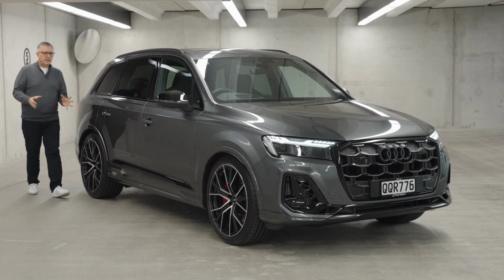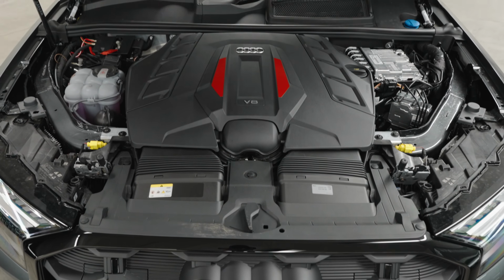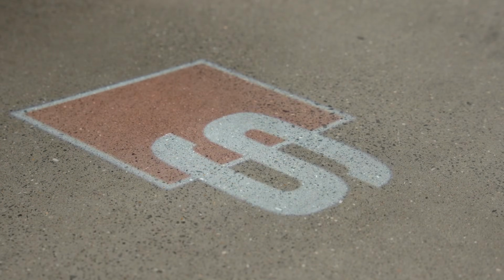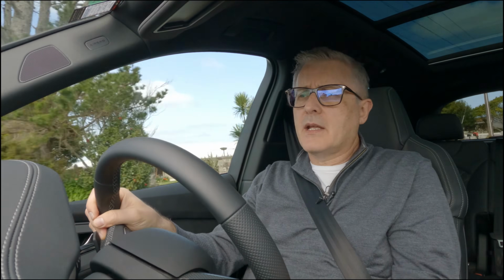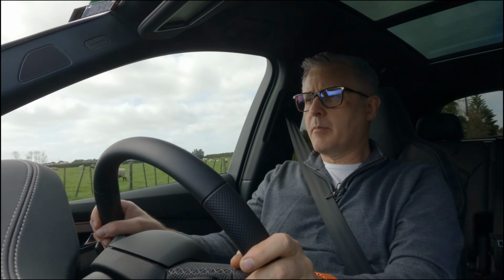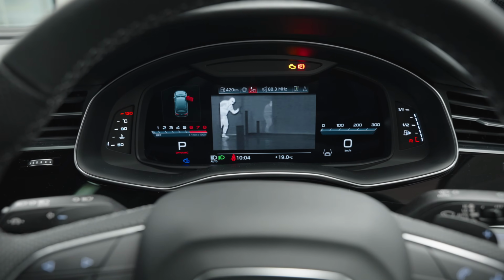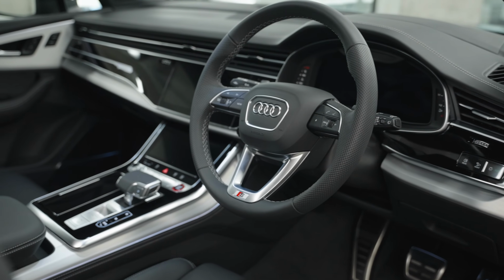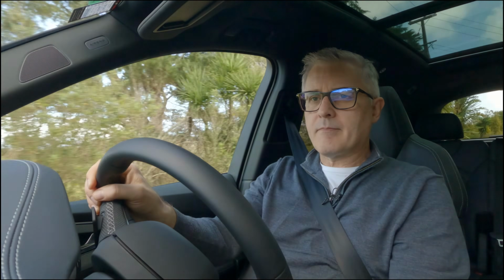New Audi SQ7 | First New Zealand Drive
Audi’s Q7 has been refreshed for 2025, with sharper styling and a stack of cool new tech like laser lights and the ability to park via a phone app

We drive the SQ7, which combines sports car performance with seven seats, a mammoth 3500kg tow rating and the 4-litre twin-turbo V8 boasting 373kW and 0-100 in 4.1 seconds.

Chapters:
00:00 Intro
00:22 Welcome, SQ7 On Road
00:55 Engine Stats
01:03 Zero to One Hundred Launch
01:22 V8 Sound
01:42 Audi Sport Logo evolution
02:06 OLED Lights
02:44 Autonomous Parking
03:31 Price, Bang for your Buck!
03:45 13k Performance pack goodies
04:09 Handling Capabilities
04:36 Vorsprung Pack Extras
04:46 Night Vision
05:15 Interior Features
06:21 Audi Odour team
06:49 Conclusion

Visit the Dealer -
Giltrap Audi Auckland